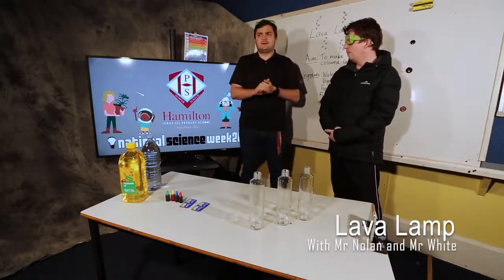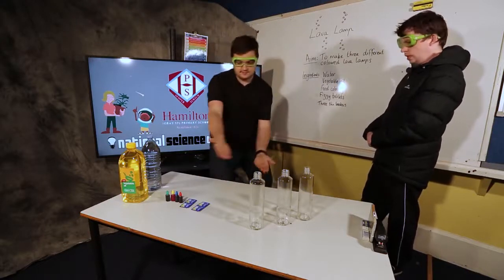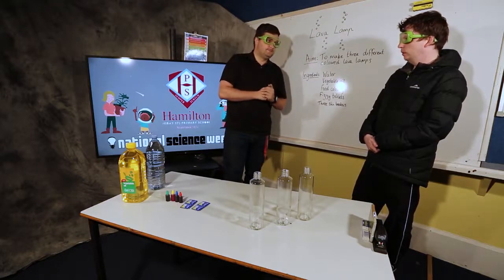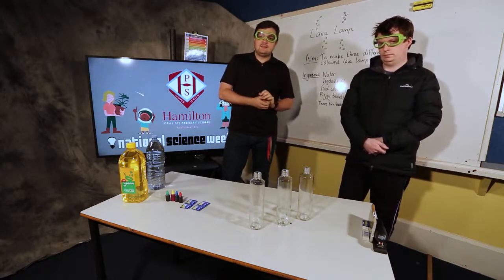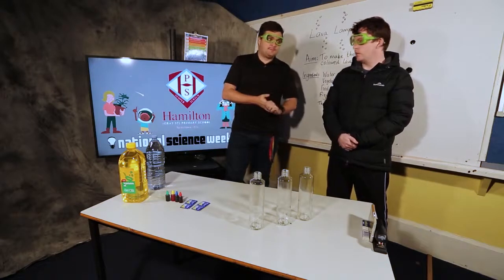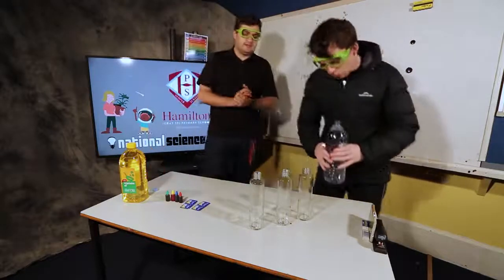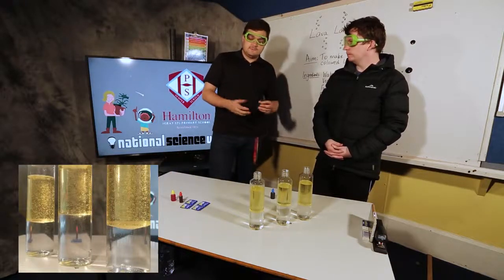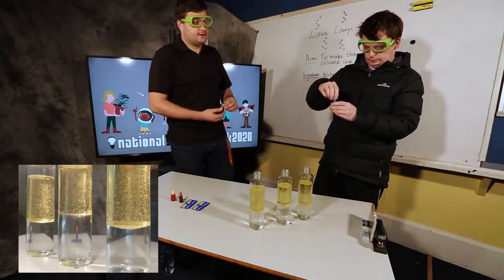Science Week Lava Lamp